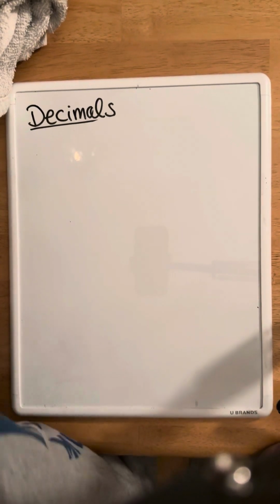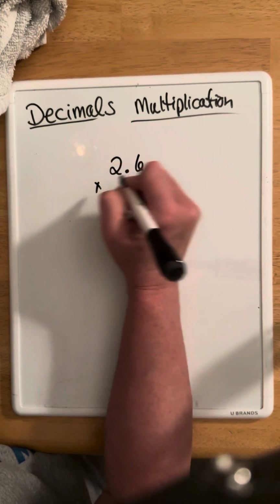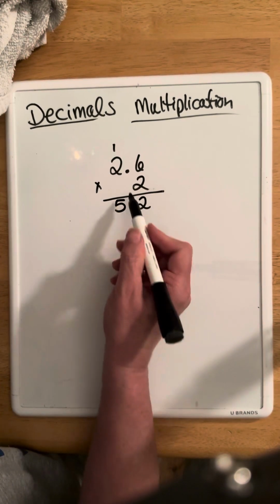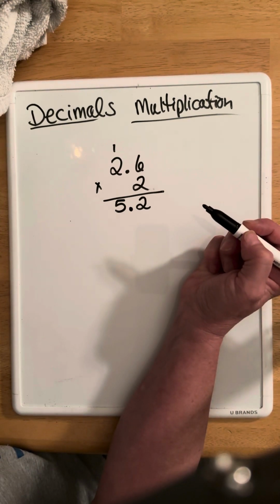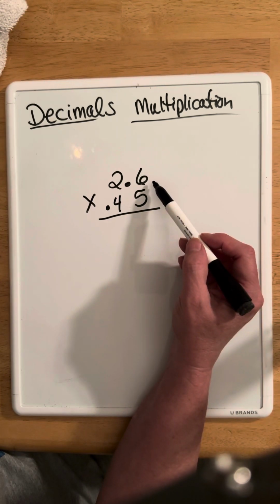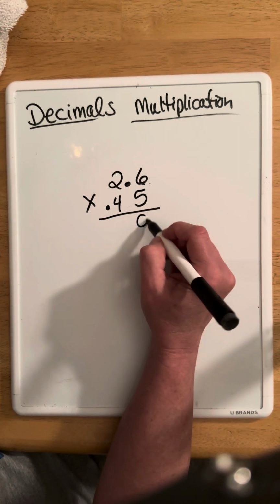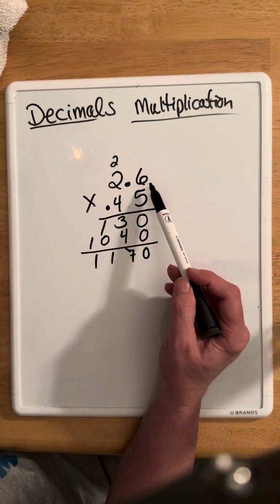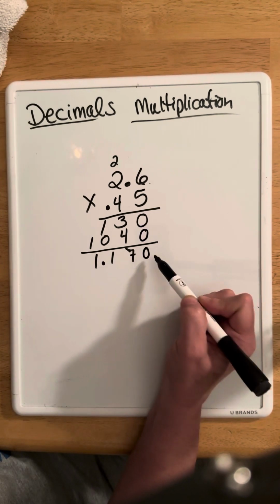Decimals Part 4 Multiplication